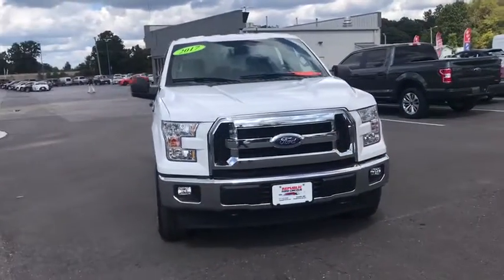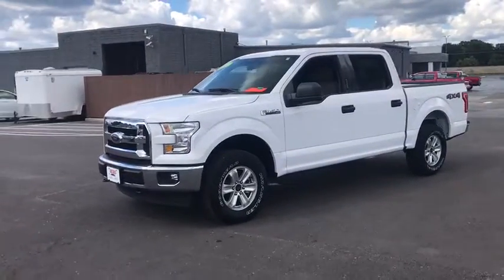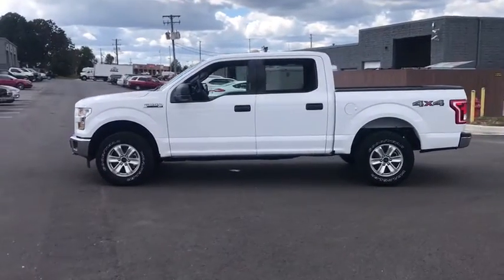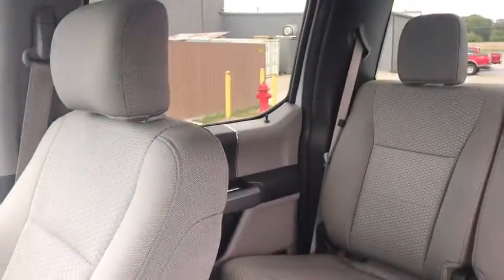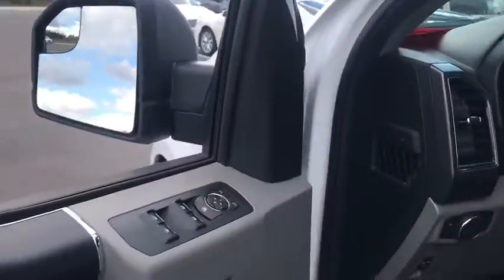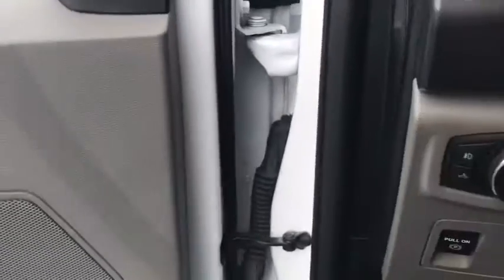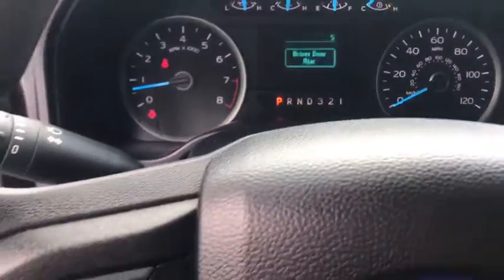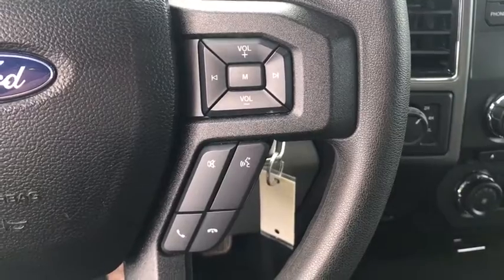2017 Ford F-150 Republic, Springfield, Ozark, Nixa, Bolivar, MO HKE50566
Oxford White Used 2017 Ford F-150 available in Republic, Missouri at Republic Ford. Servicing the Springfield, Ozark, Nixa, Bolivar, MO area.

Republic Ford
1740 U.S. Hwy 60 E

Clean Autocheck One Owner Low Miles Local Trade F-150 XLT 4D SuperCrew 6-Speed Automatic Electronic 4WD Oxford White Medium Earth Gray w/Cloth 40/20/40 Front Seat ABS brakes Alloy wheels Compass Electronic Stability Control Illuminated entry Low tire pressure warning Remote keyless entry Traction control. 2017 Ford F-150 XLT Oxford White 3.5L V6 Ti-VCT Priced below KBB Fair Purchase Price! Odometer is 30826 miles below market average!brbrbrAwards:br  * 2017 KBB.com 10 Most Awarded Brands   * 2017 KBB.com Brand Image Awards
GVWR: 6,350 lbs Payload Package|6 Speakers|AM/FM radio|CD player|Radio data system|Radio: AM/FM Stereo/Single-CD Player|Air Conditioning|Power steering|Power windows|Remote keyless entry|Steering wheel mounted audio controls|SYNC|Speed-sensing steering|Traction control|4-Wheel Disc Brakes|ABS brakes|Dual front impact airbags|Dual front side impact airbags|Front anti-roll bar|Front wheel independent suspension|Low tire pressure warning|Occupant sensing airbag|Overhead airbag|Brake assist|Electronic Stability Control|Delay-off headlights|Front fog lights|Fully automatic headlights|Panic alarm|Security system|Speed control|Bumpers: chrome|Power door mirrors|Rear step bumper|Compass|Driver door bin|Driver vanity mirror|Front reading lights|Illuminated entry|Outside temperature display|Passenger vanity mirror|Rear reading lights|Tachometer|Telescoping steering wheel|Tilt steering wheel|Voltmeter|Split folding rear seat|Front Center Armrest w/Storage|Passenger door bin|Alloy wheels|Variably intermittent wipers|3.73 Axle Ratio|Clean Autocheck|One Owner|Low Miles|Local Trade